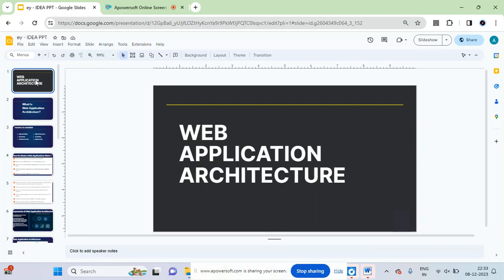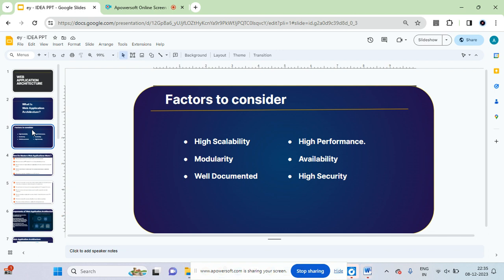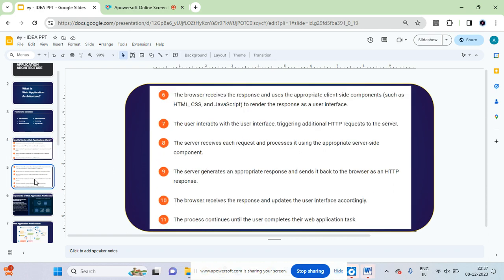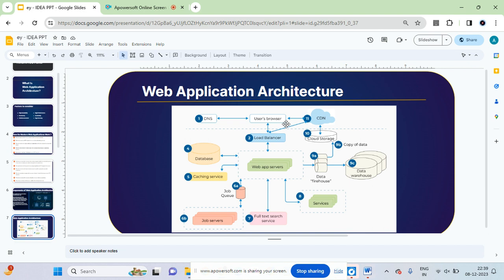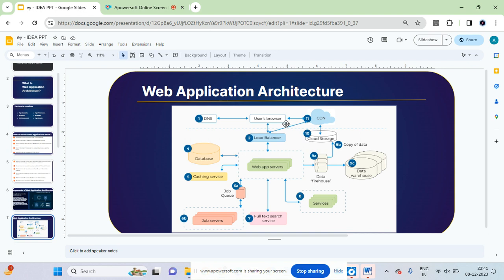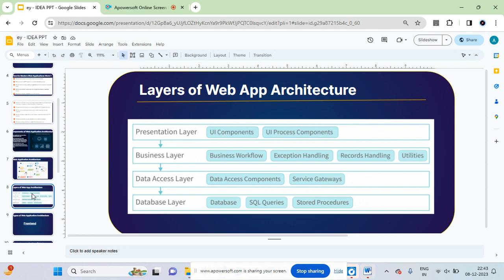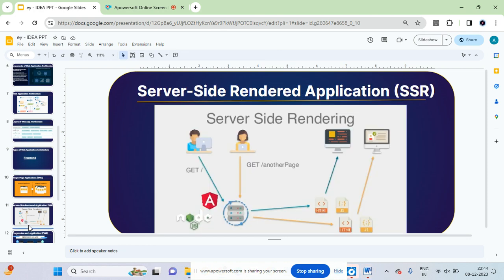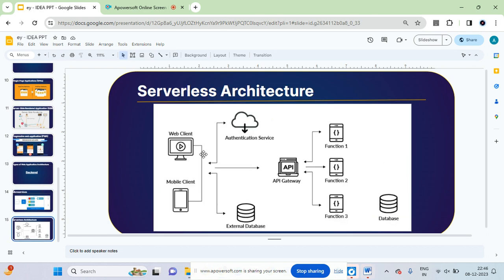Web Application Architecture | SDE-Essentials